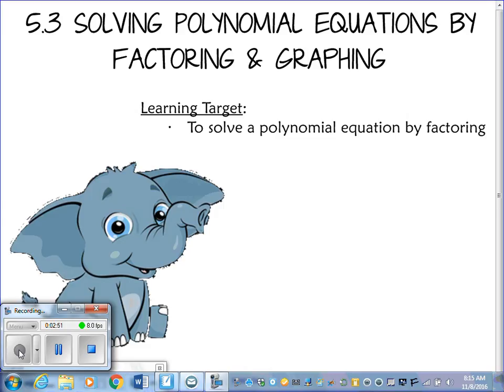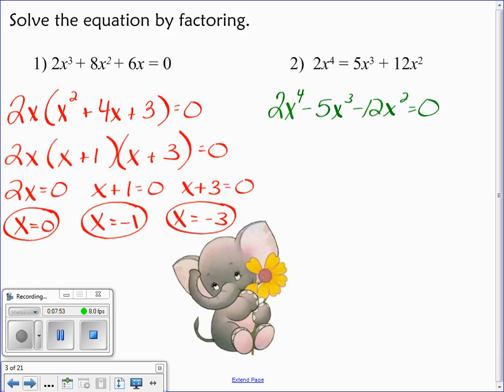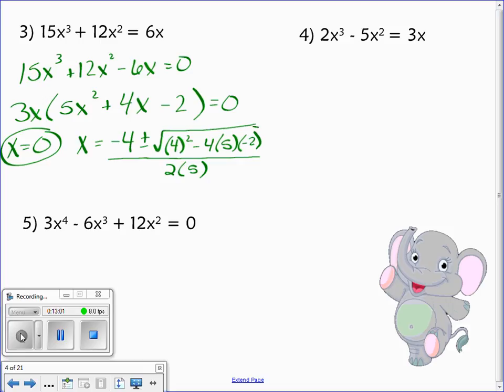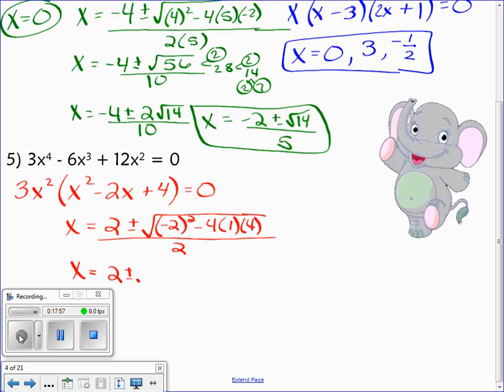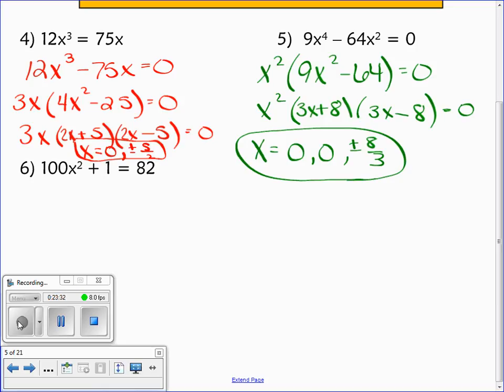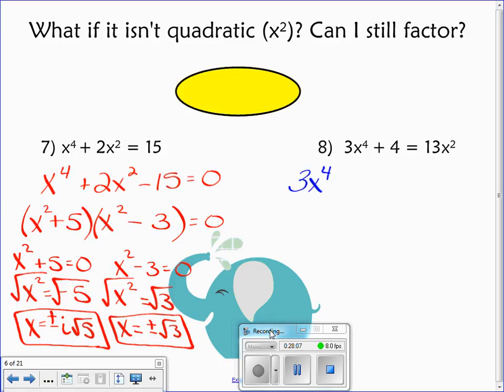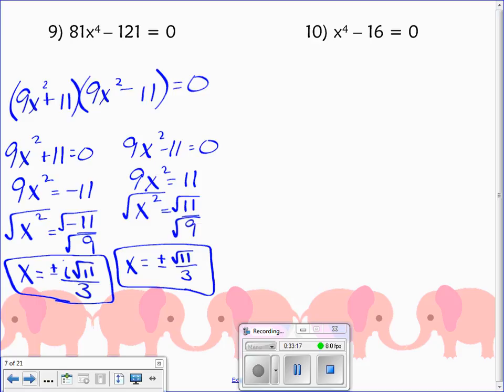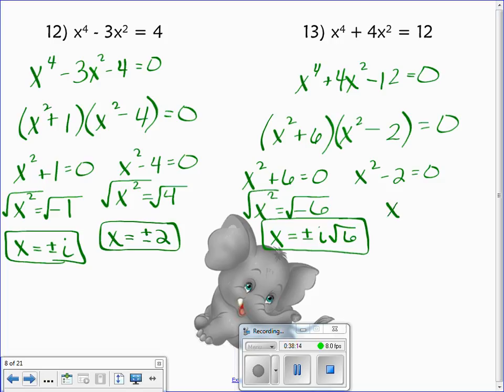5 3 day 1 video notes